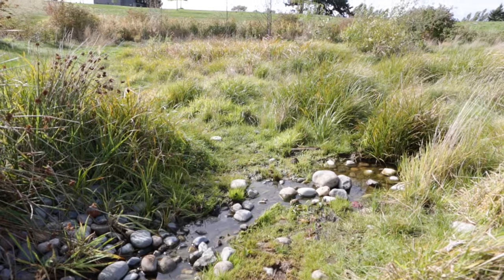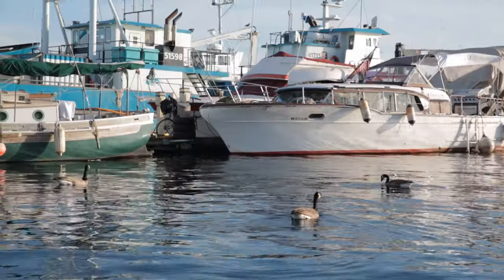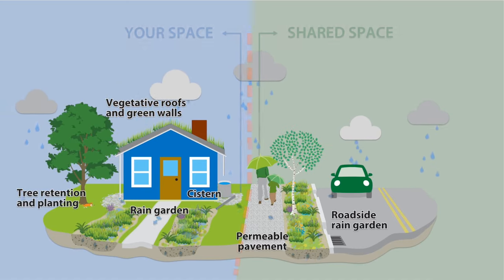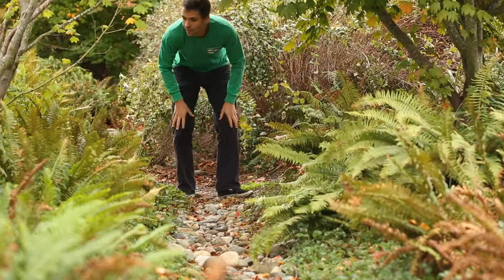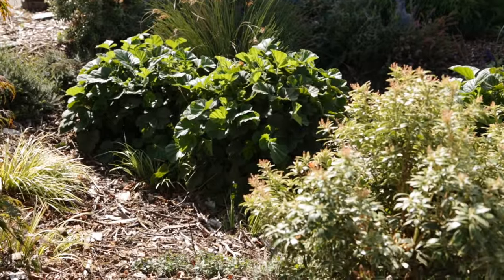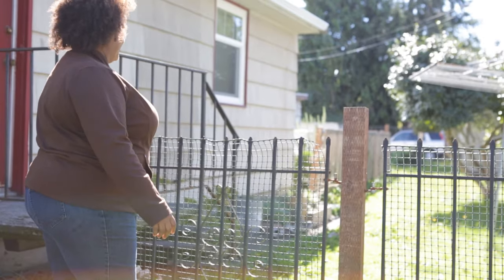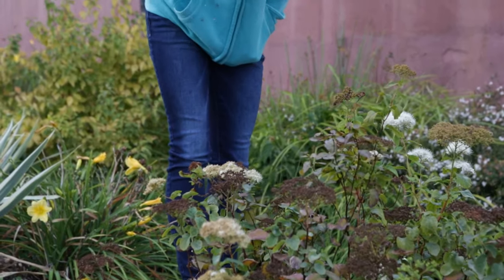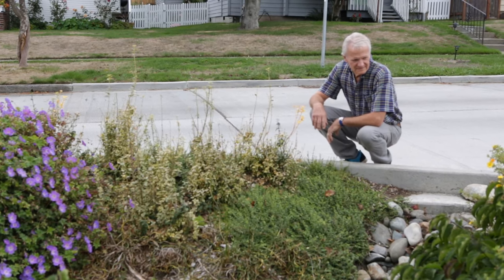Green Solutions to Stormwater Runoff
Curious about polluted stormwater runoff and how you can be part of the Green Stormwater Infrastructure (“GSI”) solution?